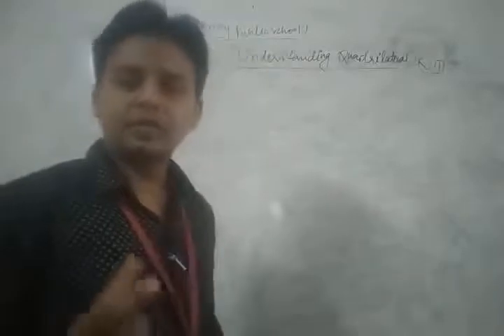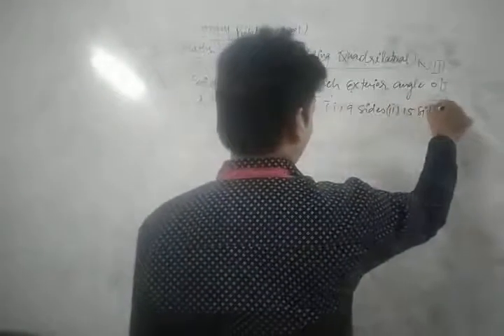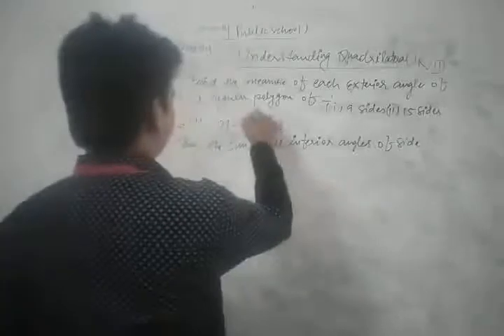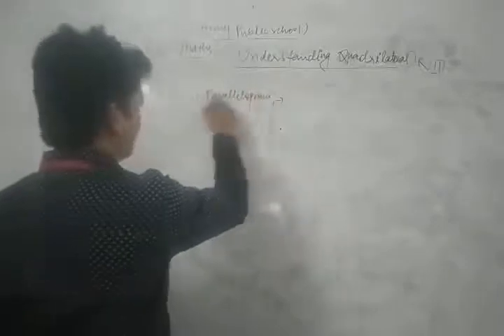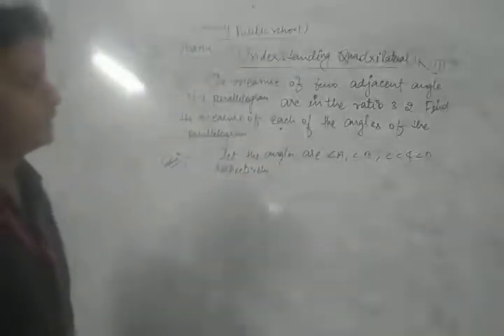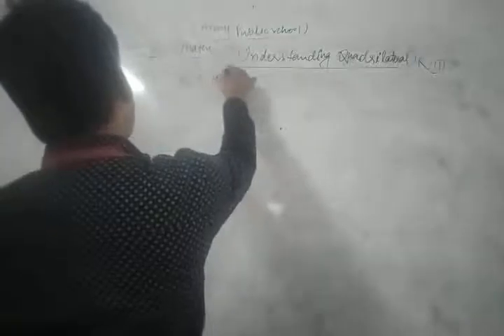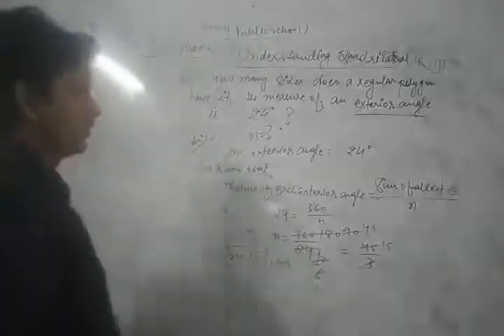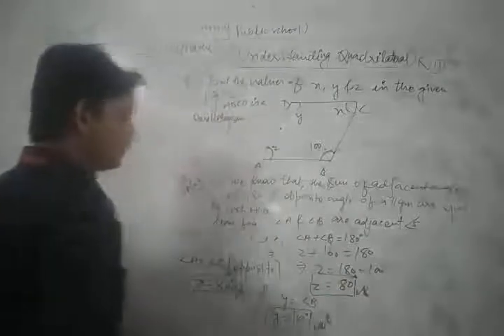Class VIII Maths 16 04 2021 by Mr SARFARAZ AHMAD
Class VIII Maths 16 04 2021 by Mr  SARFARAZ AHMAD Understanding Quadrilateral